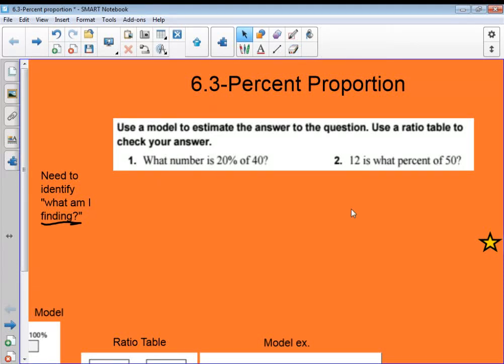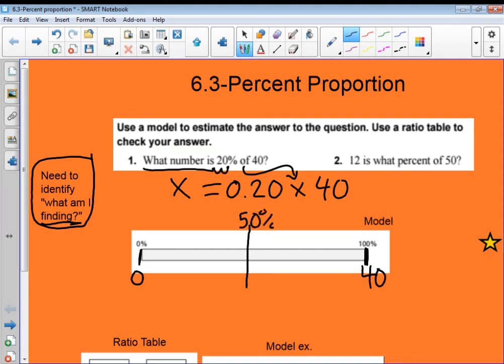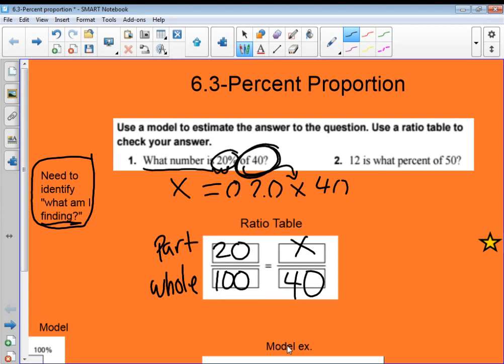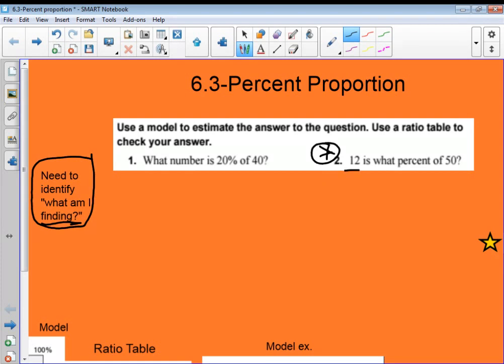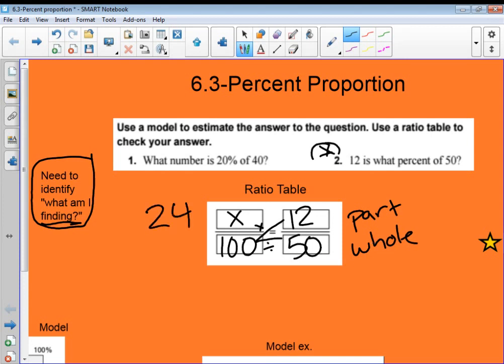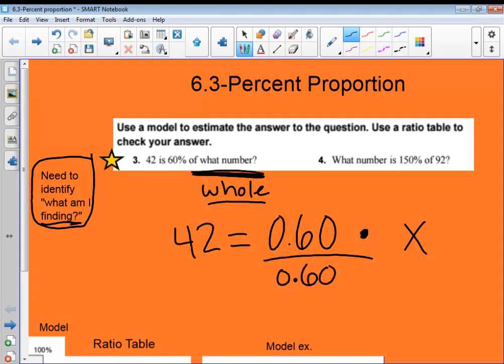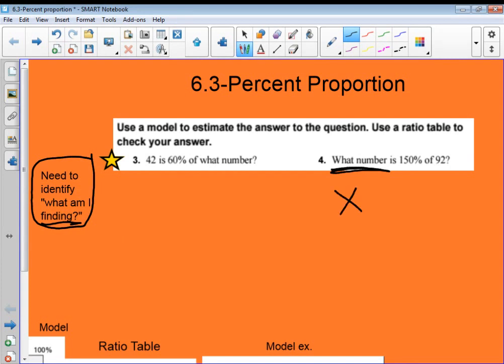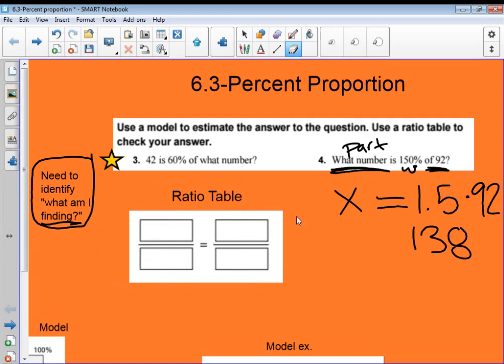6.3 Percent Proportion Ratio Tables/Equations Models